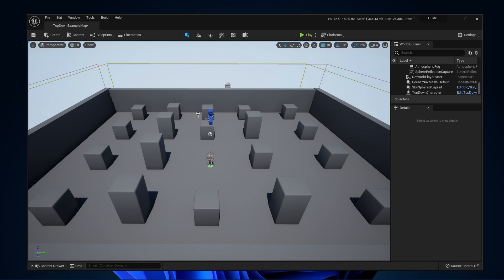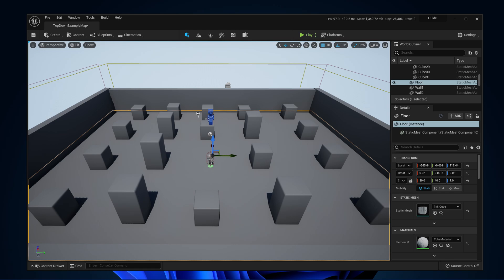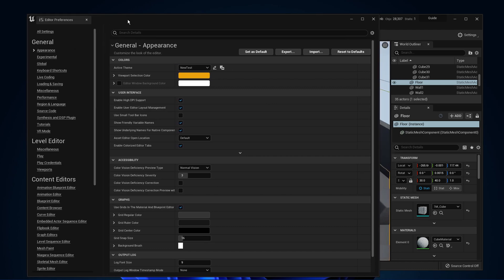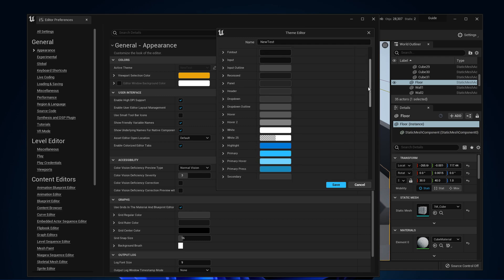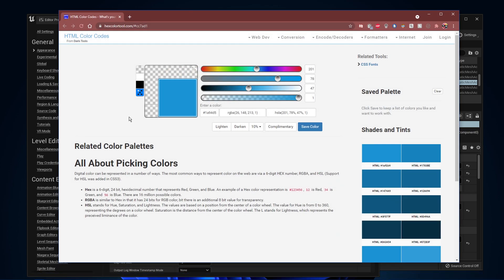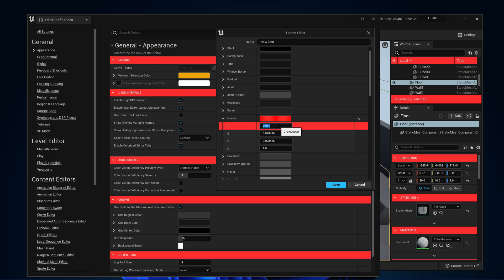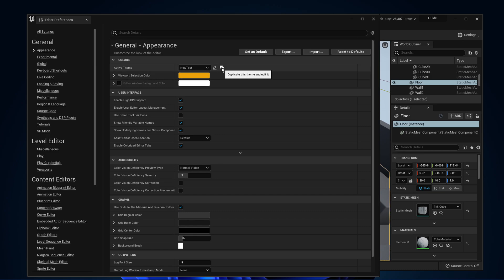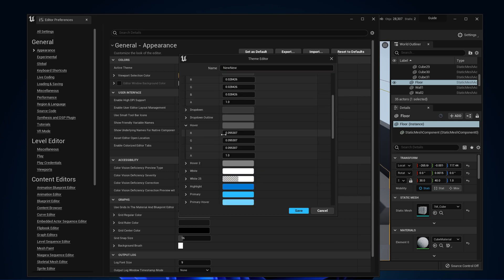How To Change Color Theme in Unreal Engine 5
A short tutorial on how to change your color theme in Unreal Engine 5.